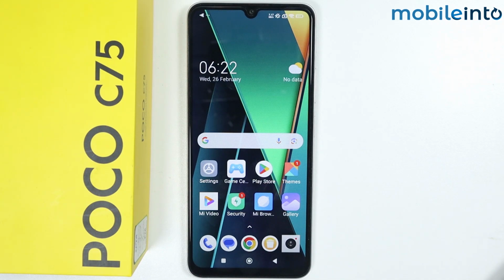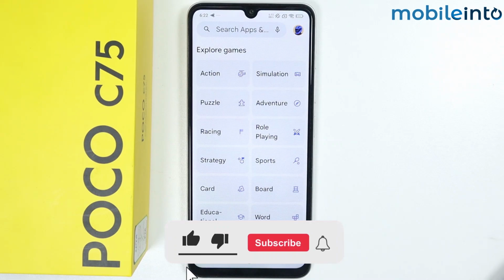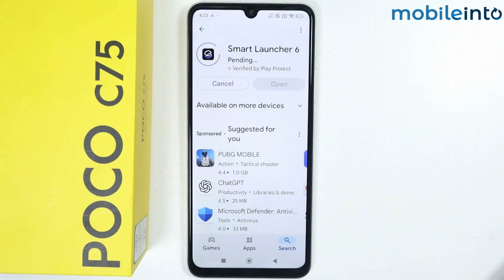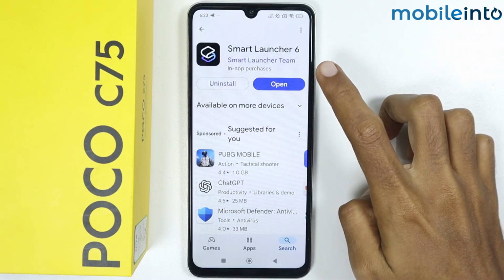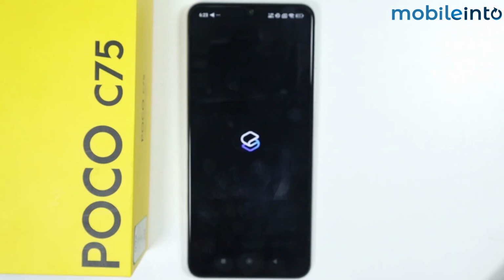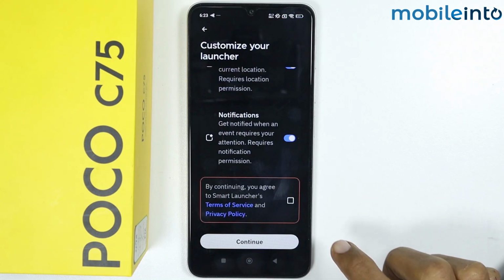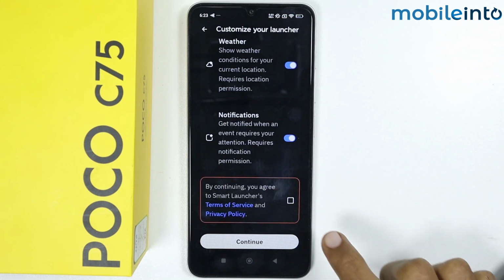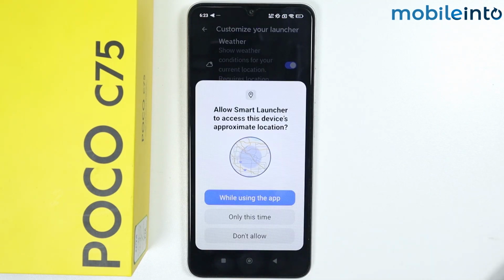Install Smart Launcher 6 in Poco C75 - Setup Smart Launcher 6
How to install smart launcher 6 in Poco C75. To setup smart launcher 6 in Poco C75, follow these steps.